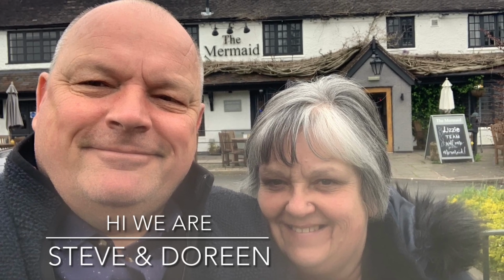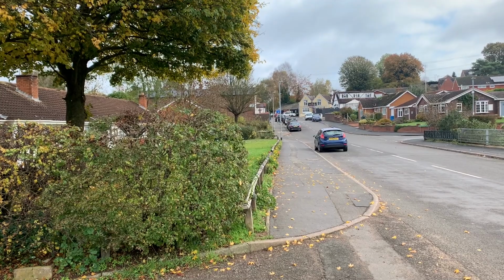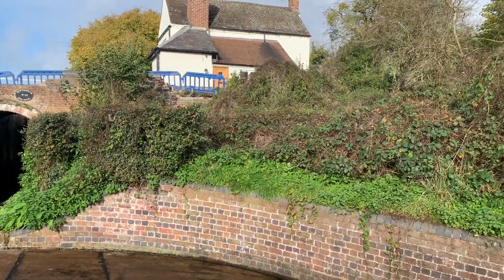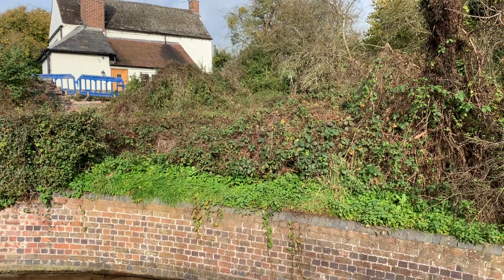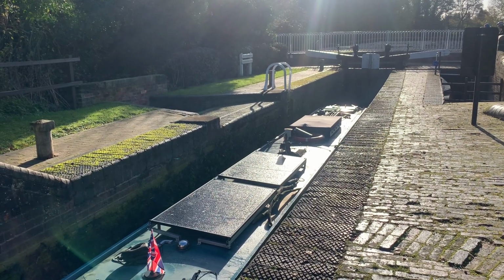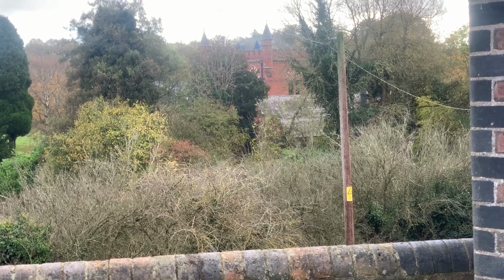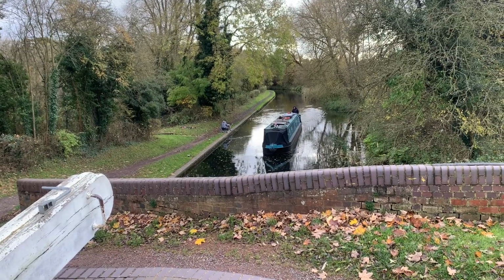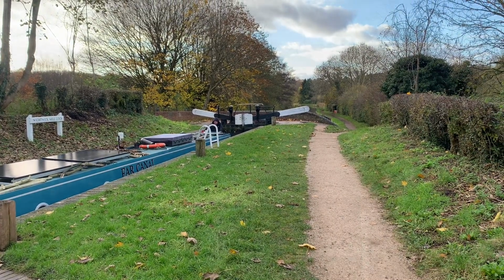Narrowboat LIFE 95 Bratch Locks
We continue our Narrowboat adventure and go through Bratch locks. The locks are unique in that they have red and blue paddles. I explain how to go through Bratch Locks, which are easy to passage through.

ABOUT US
Hi we are Steve and Doreen.  We sold our house, quit our jobs to improve our physical and mental health.

Join us on our narrowboat vlog and come along on our narrowboat journey cruising the canals and rivers of Englands inland waterways. We liveaboard our boat Far Canal as continuous cruisers enjoying the narrow boat lifestyle. Living off grid we get to enjoy the beautiful canals and rivers and the amazing nature and wildlife we see along the way.

Why not join us afloat as we bob along taking in all the awesome views.

We hope you enjoy the vlog, if you did give it a thumbs up and why not press that subscribe button, it’s free and it really helps our channel to grow.

So it’s by for now from us, take care and hope to see you in next weeks vlog !